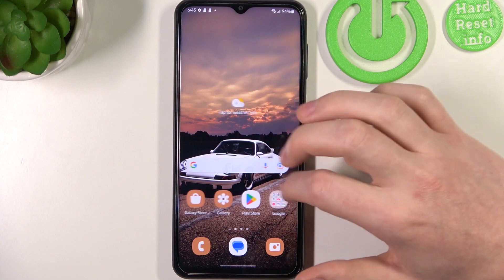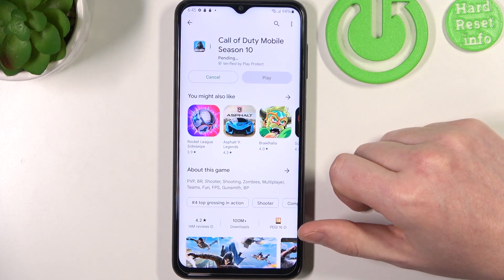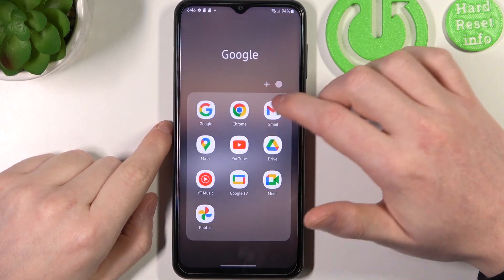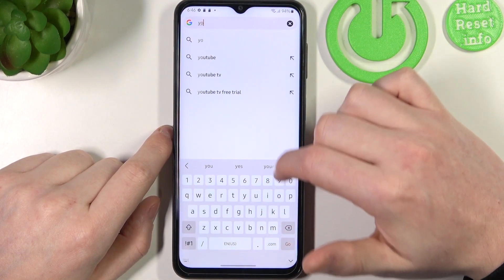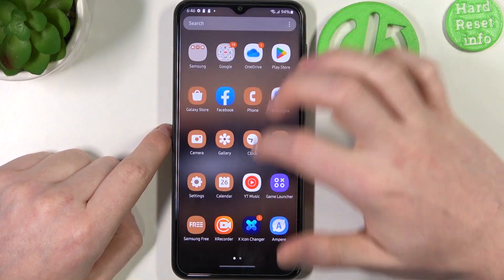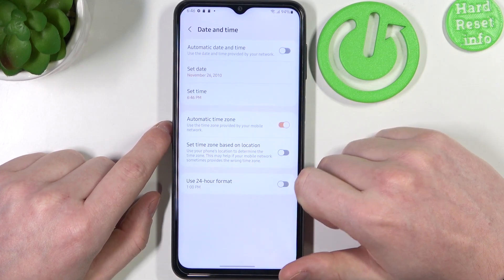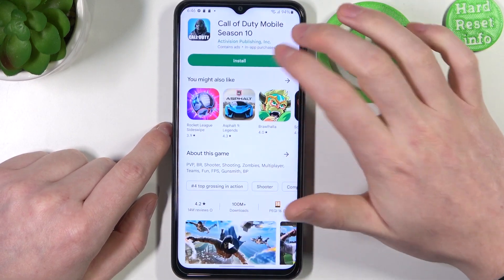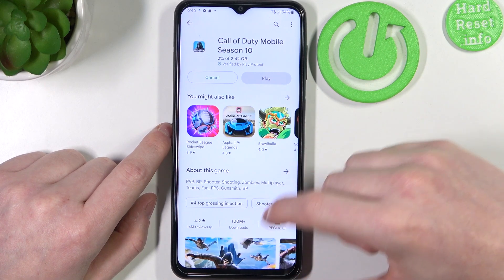How to Fix Network Issues on SAMSUNG Galaxy A23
Find out more about SAMSUNG Galaxy A23:
If you have a problem with the network, you can't download apps or you can't use the browser on your SAMSUNG Galaxy A23, then watch this tutorial. Our expert will show you a simple trick to improve your network signal. Visit our YouTube channel if you want to know more about SAMSUNG Galaxy A23.

How to fix network issues on SAMSUNG Galaxy A23? How to fix problem with network in SAMSUNG Galaxy A23?